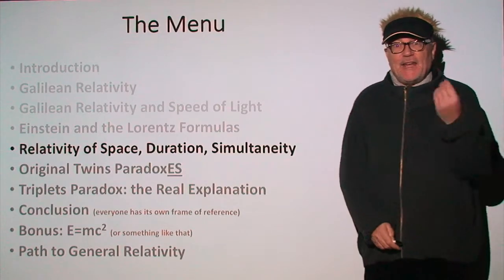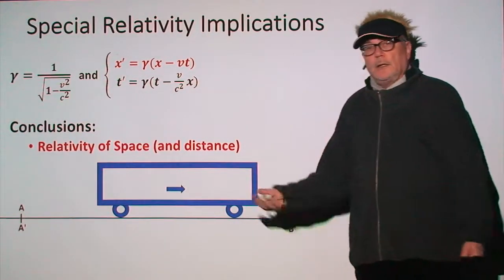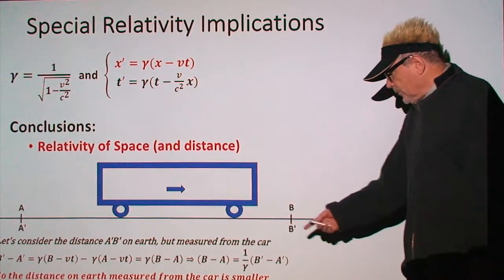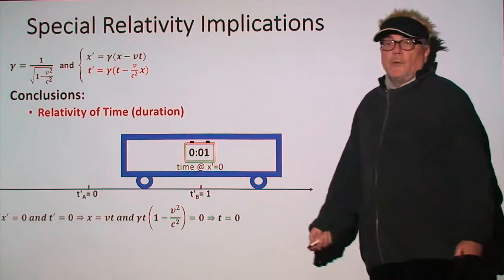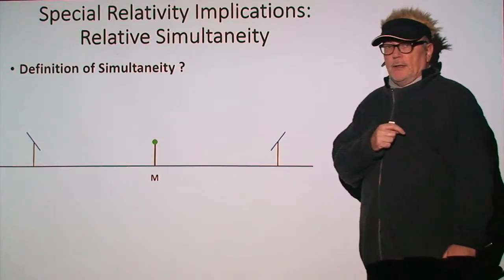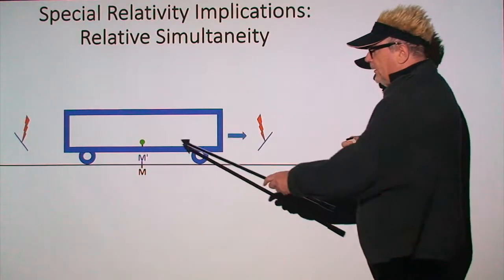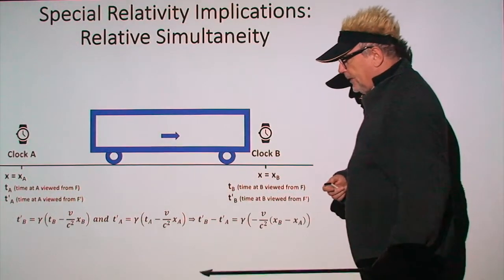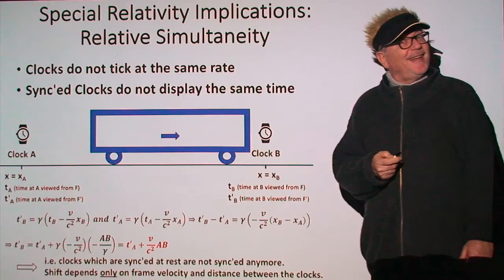Special Relativity Mystery - Part 3: Relativity of Space and Time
This video shows in concrete examples (thought experiments) the implications of Lorentz formulas. It derives the maths results that we will use to understand the Twin Paradoxes. This series tries to explain and let you derive by yourself with very simple maths what Special Relativity is and how to interpret its so-called "paradoxes".